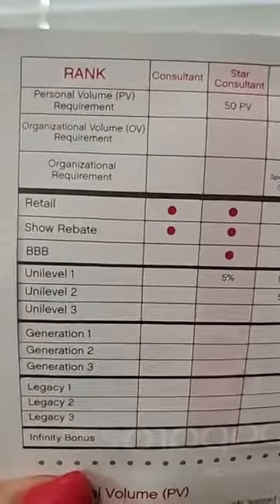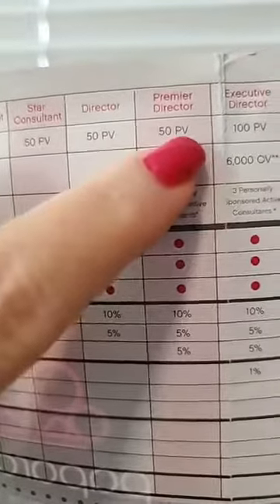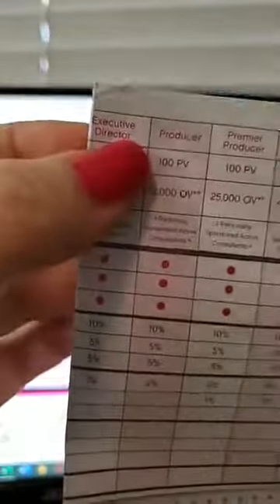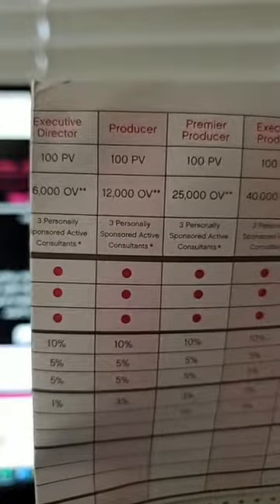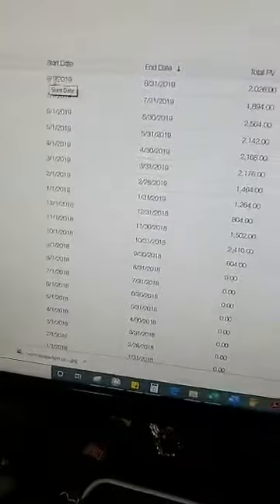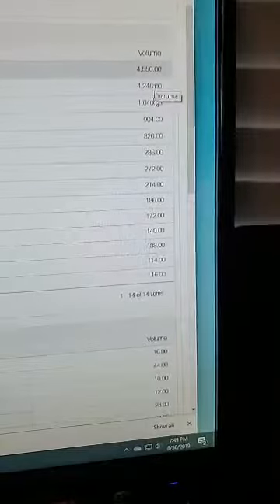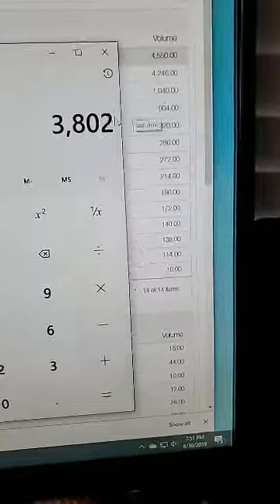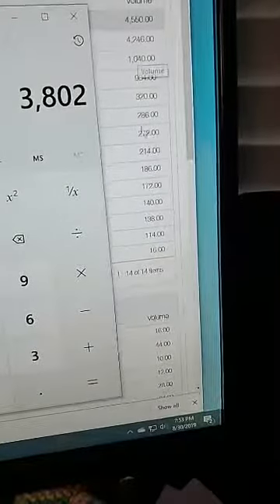Ranking up in Paparazzi Accessories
I describe how to calculate your PV and OV for ranking in this amazing company.